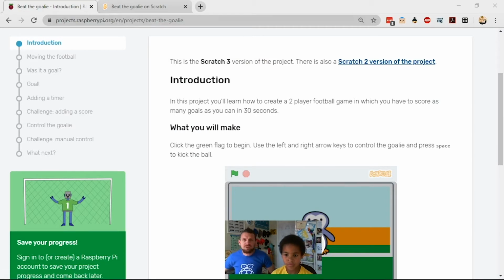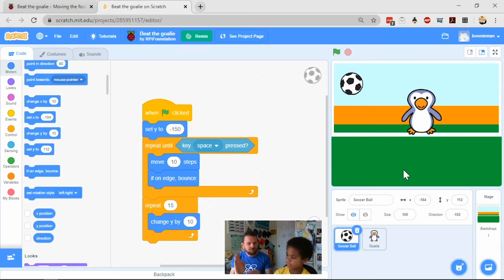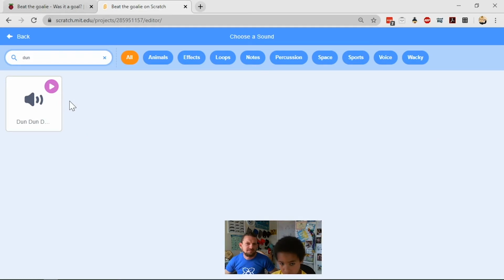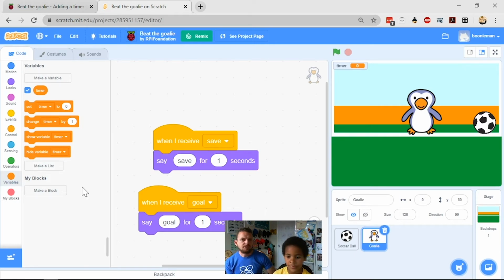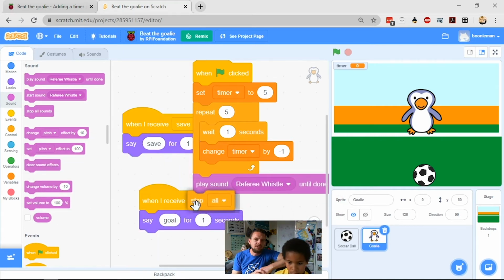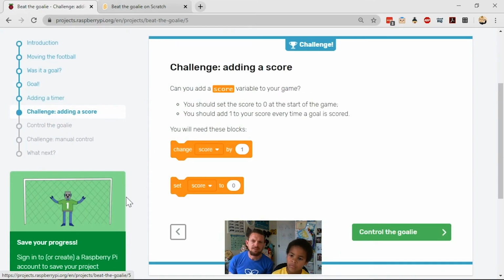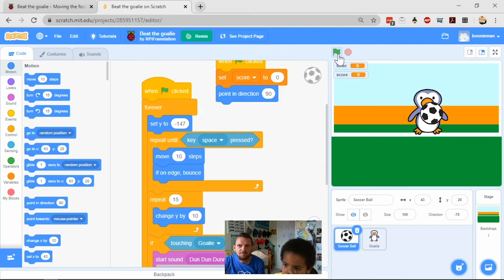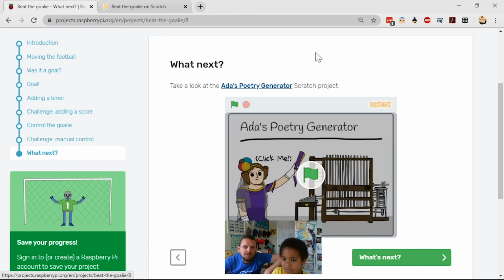Code a football game in Scratch | Digital Making at Home